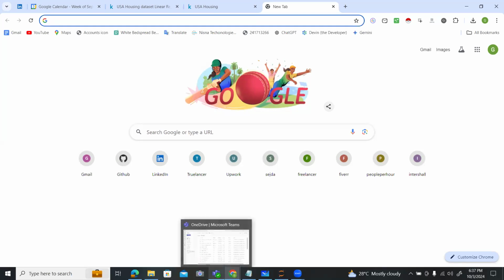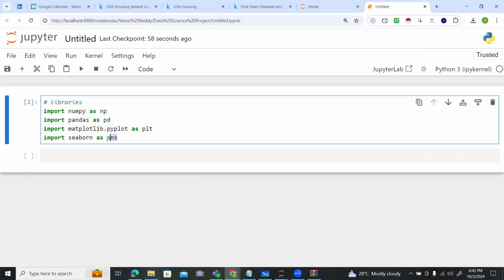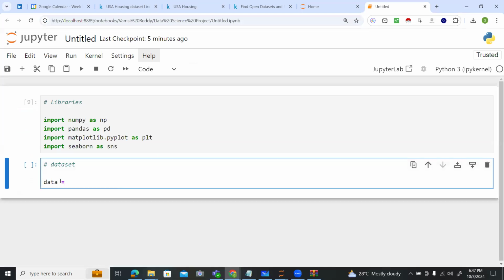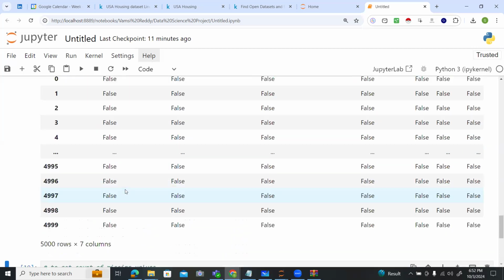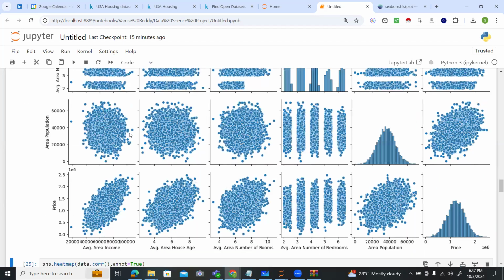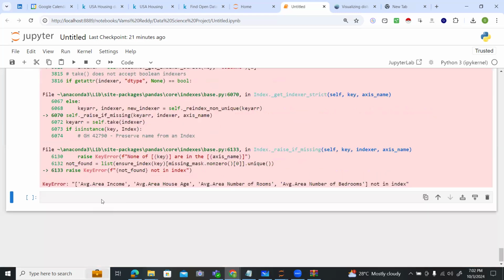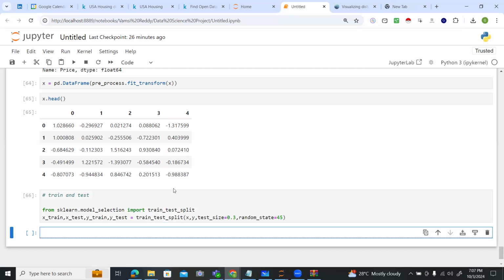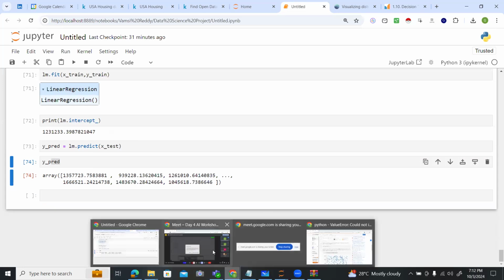Day 4 AI Workshop